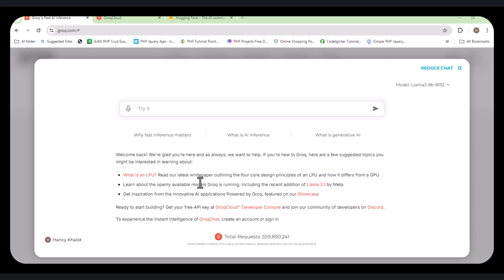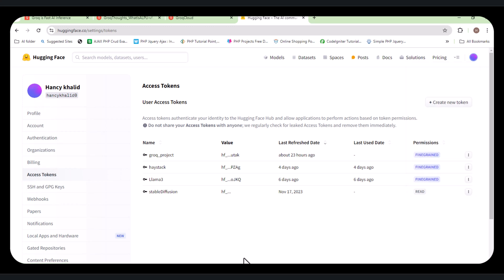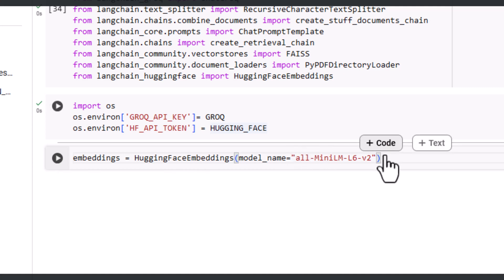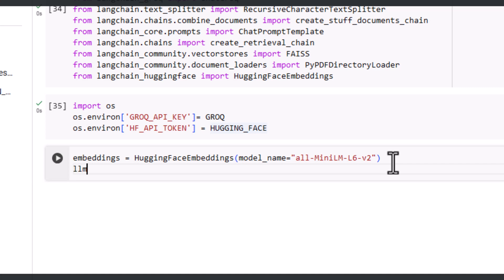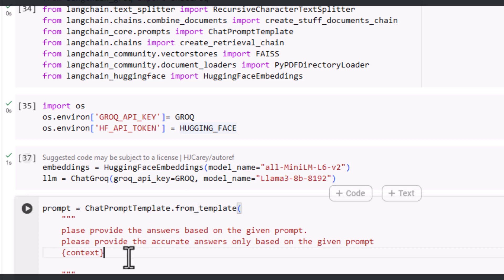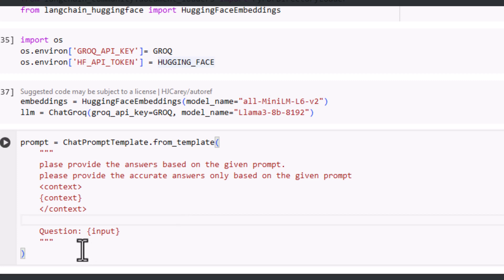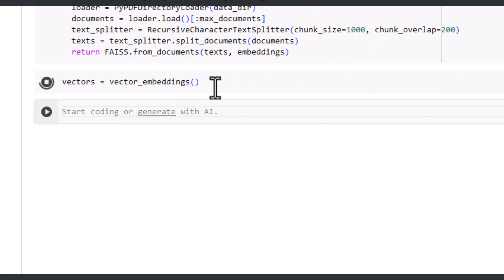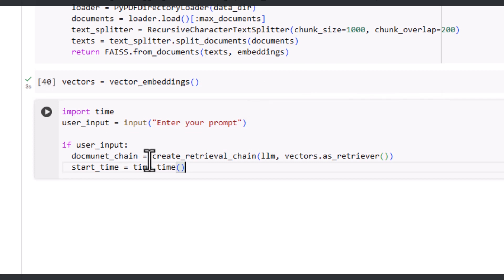Build Your Own LLM Model with GROQ API in Colab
Dive into the world of AI with our comprehensive tutorial on using the GROQ API in Python within Google Colab! 🚀 In this video, you’ll learn to seamlessly integrate the GROQ API into your Colab environment and create a powerful LLM (Large Language Model) from scratch. Perfect for developers, data scientists, and AI enthusiasts looking to enhance their skills.

What You’ll Learn:

Setting up Google Colab for GROQ API integration
Writing Python code to utilize the GROQ API
Step-by-step guide to building an LLM model
you will also create an RAG prompt as well

Why Watch?

Practical coding examples and real-world applications
Boost your machine learning and AI capabilities
Ideal for both beginners and experienced developers

Have more queries? Let me know into the comments sections